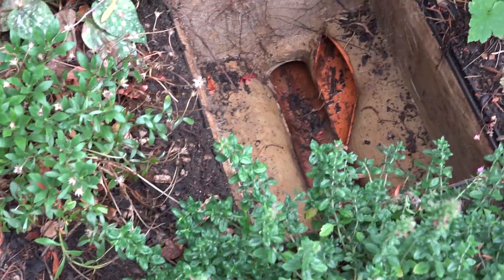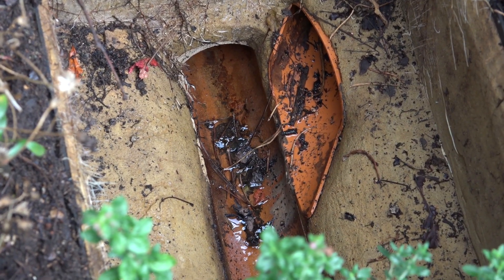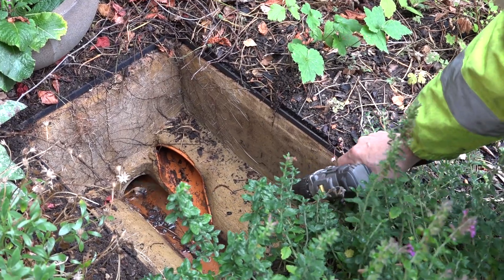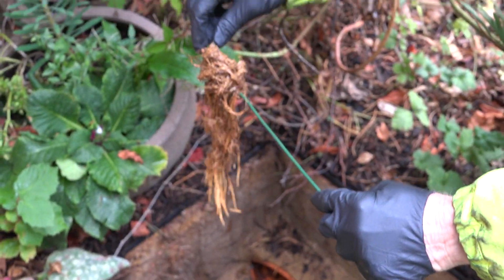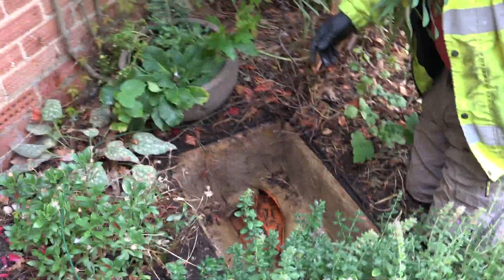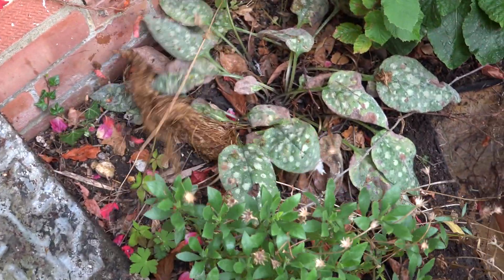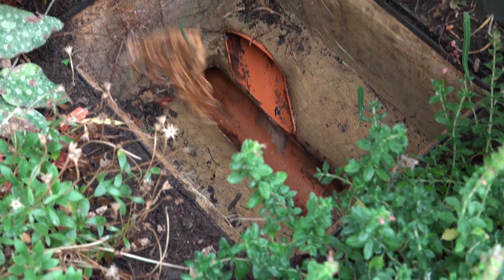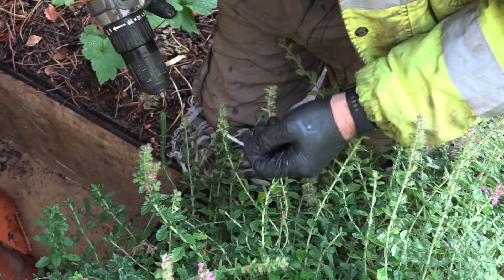Unblock and remove roots from your blocked drains / sewer for free using this easy method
We get down to business and cut out the professional drain cleaners with this free easy method..